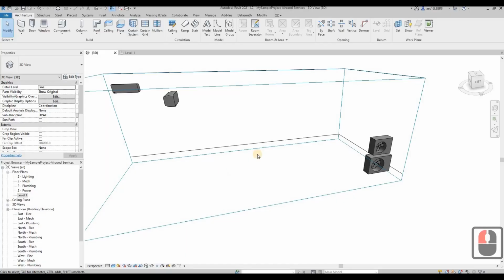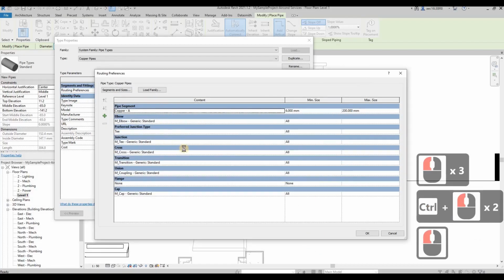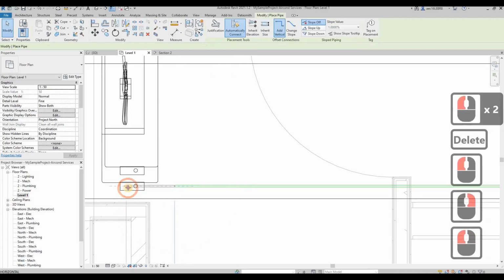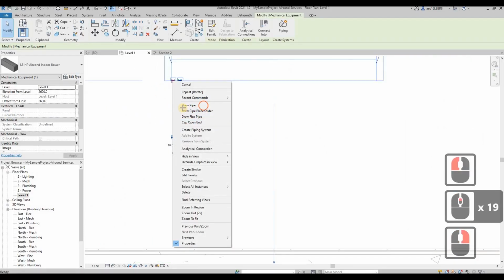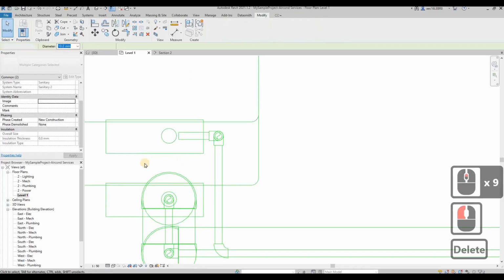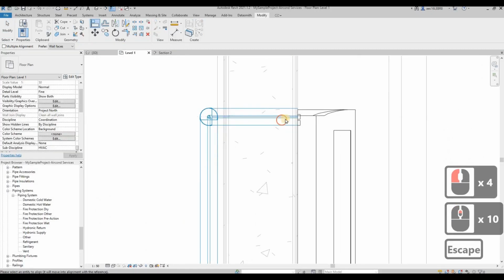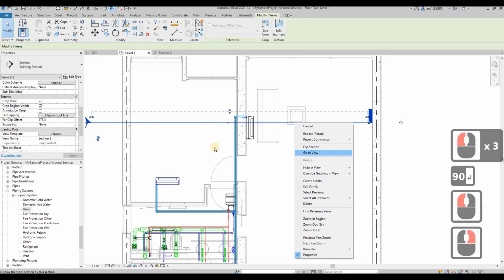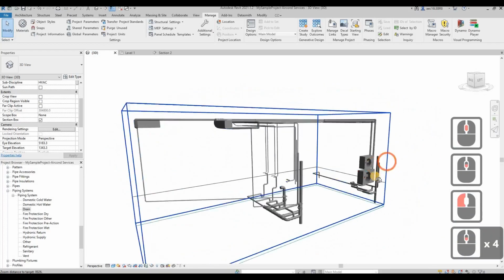Revit MEP - HVAC Modeling Tutorial -Part 2 - Modeling of Aircond Piping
BIMKLUE REVIT TUTORIAL - MODELING OF SMALL APARTMENT - MEP SERIES - HVAC SERVICES - MODELING AIRCOND PIPING

Hi, here we go again for the part 2 of aircond modeling. We going to model the copper pipes, drain pipes and the piping insulation.

Becareful, make sure you are assigning the piping to the correct System Type to avoid havoc in the future.

Happy learning with us!
for more detail steps-by-steps Revit tutorials, please find us on

We will be supporting you throughout the course!